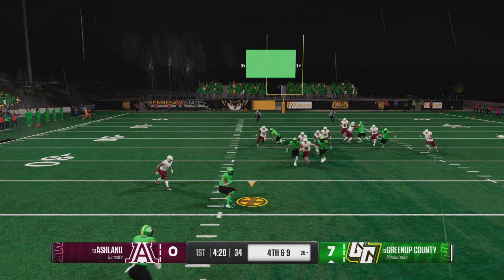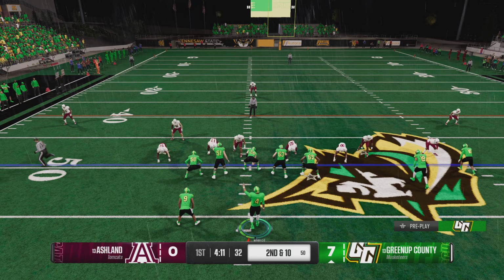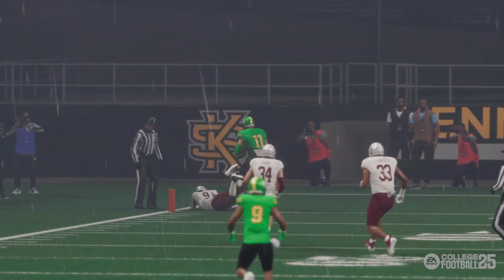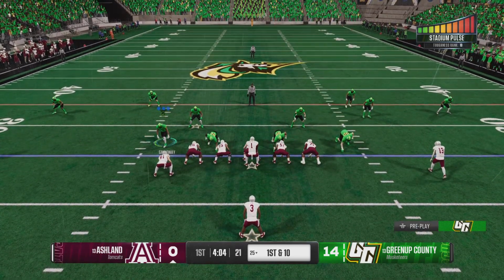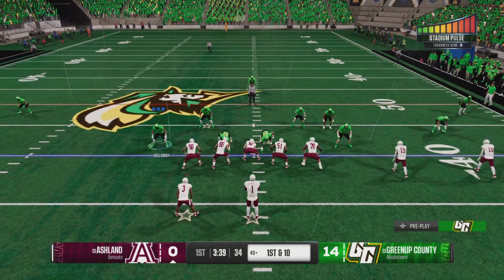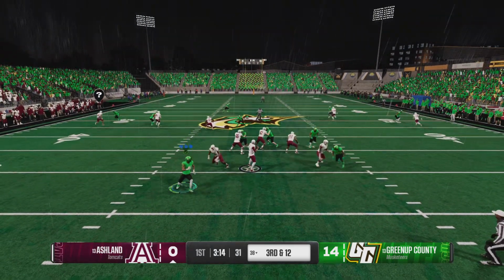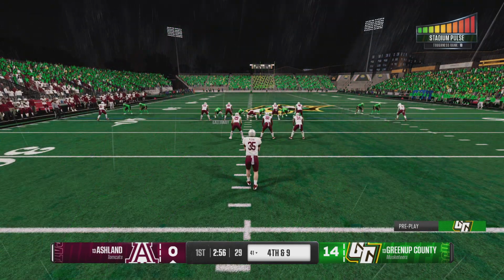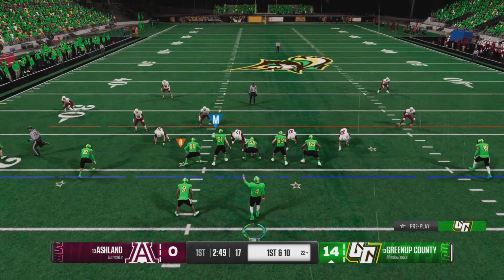EA SPORTS College Football 25